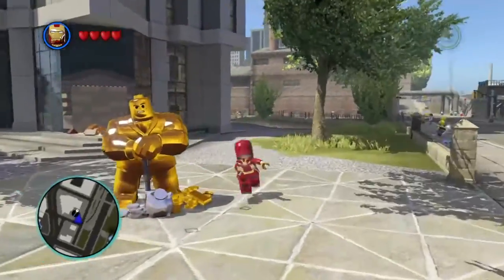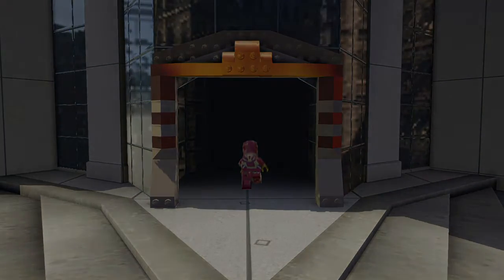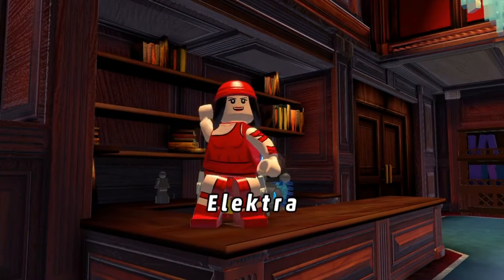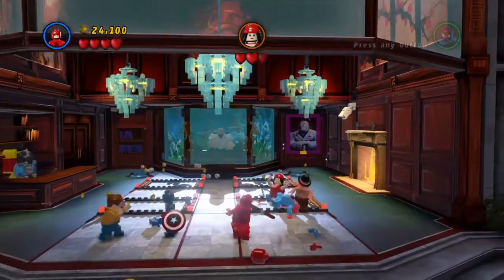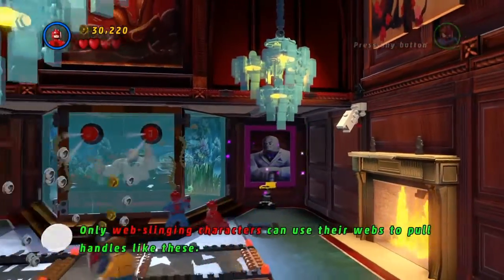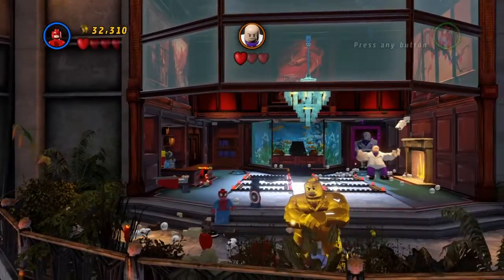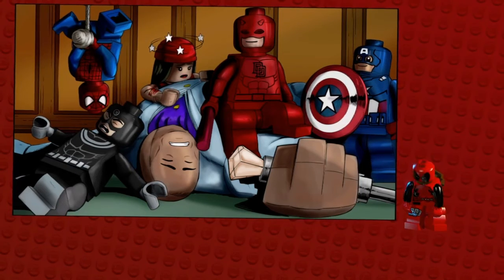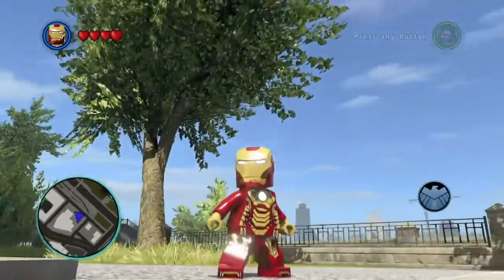LEGO MARVEL Super Heroes! - Deadpool Level! - Feeling Fisky!!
Today I play LEGO MARVEL Super Heroes!